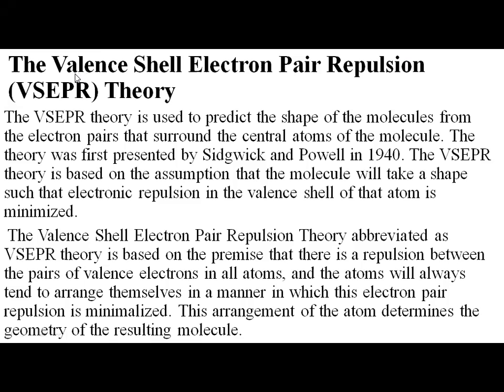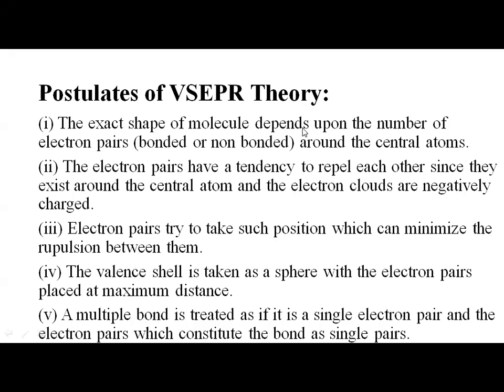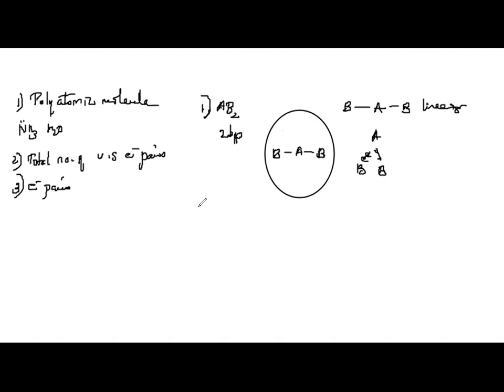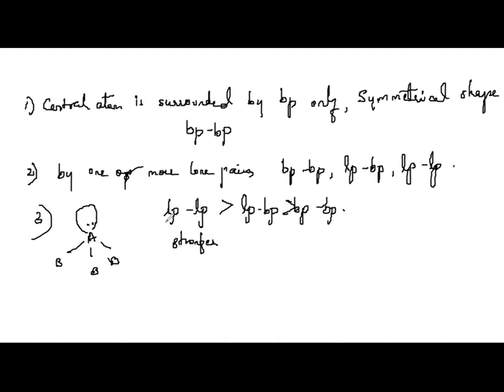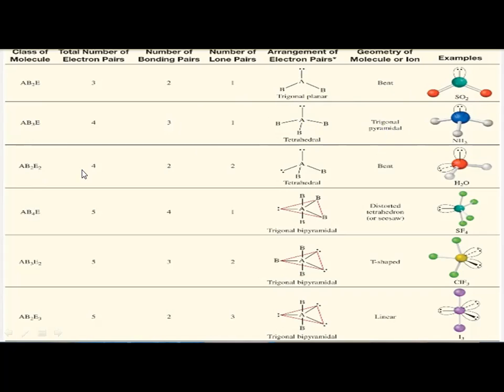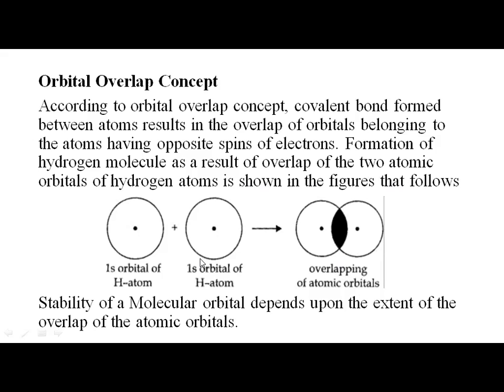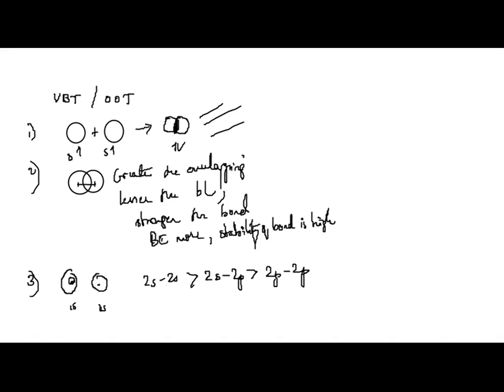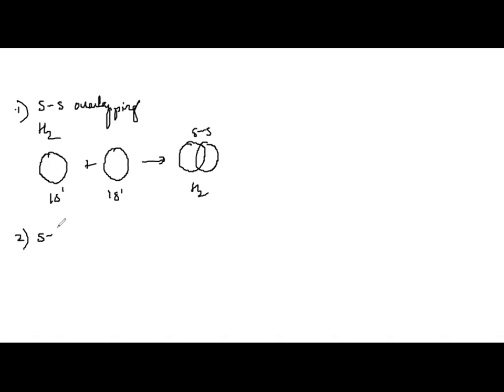CHEMICAL BONDING AND MOLECULAR STRUCTURE - CLASS 5.1